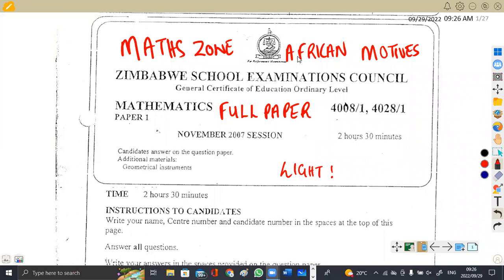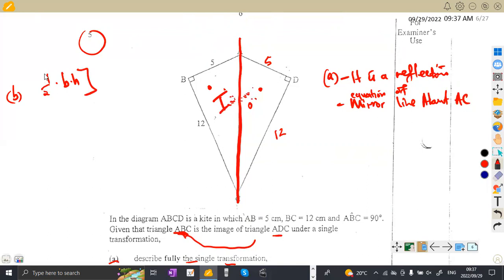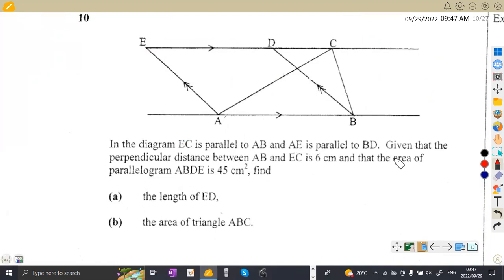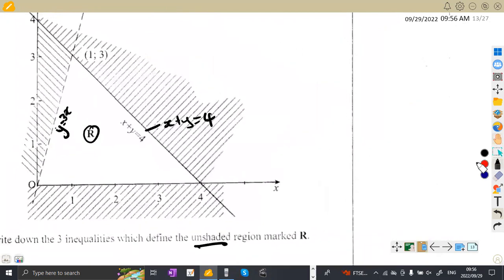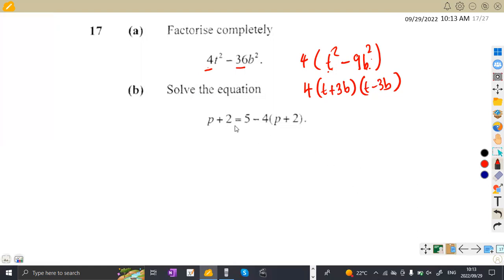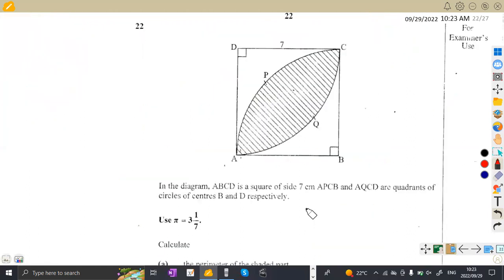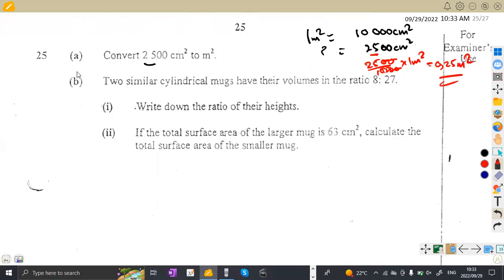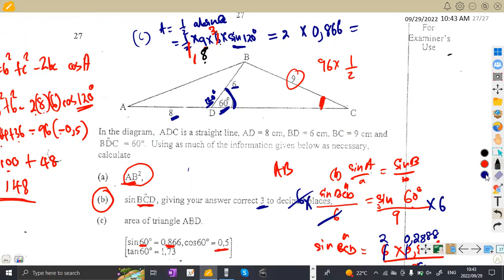O'level Mathematics NOVEMBER 2007 Paper 1 FULL PAPER